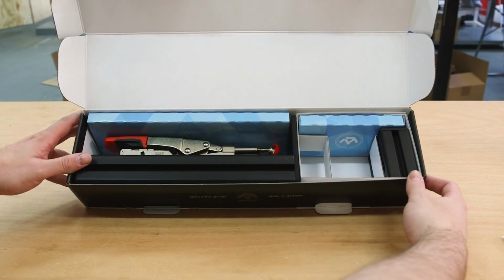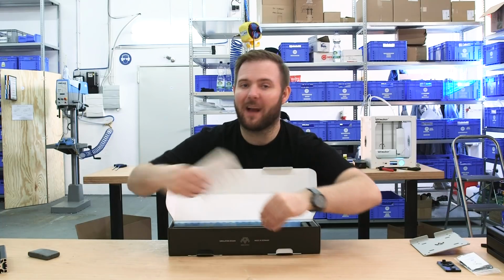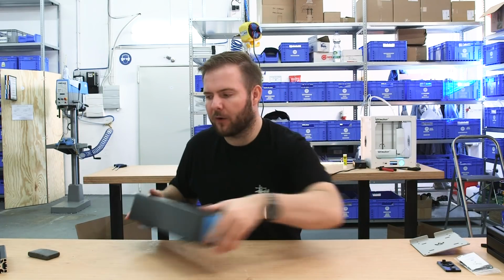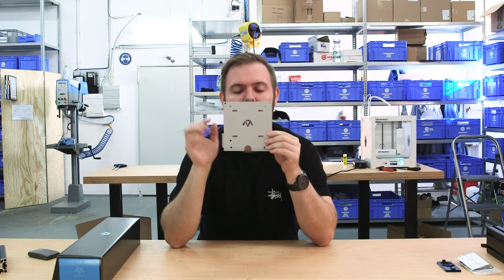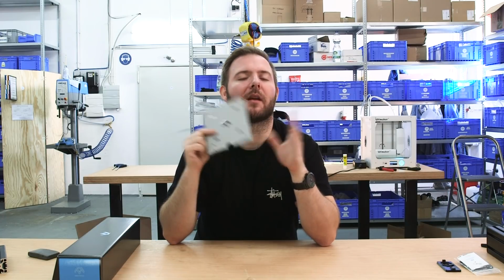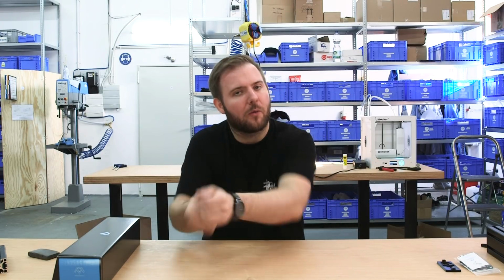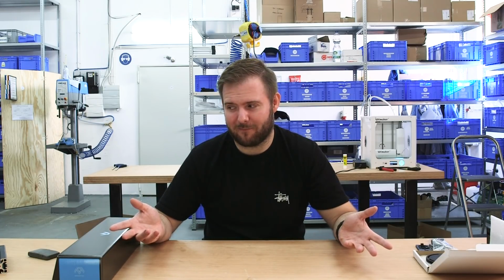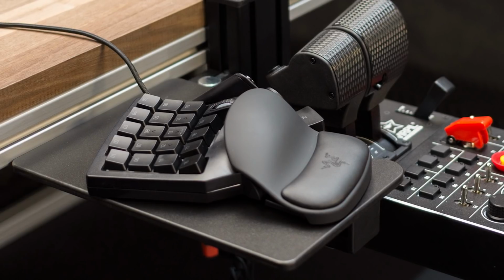MTX Racing Sim Rig Prototype - MONSTERSHOW 003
A long overdue update on our products and prototypes. New sim rig line coming soon.